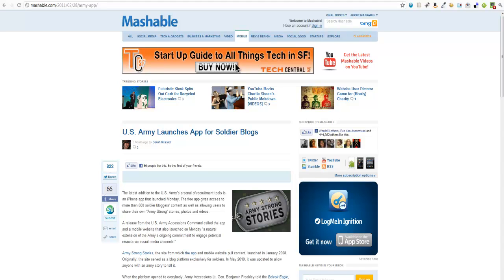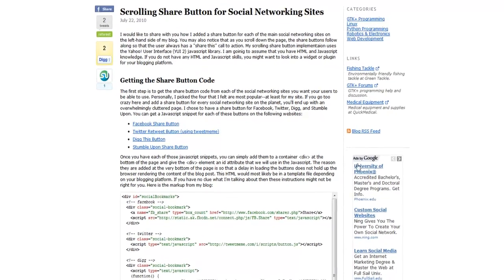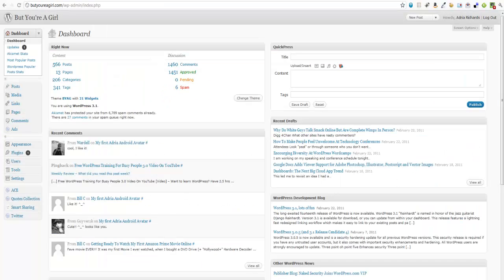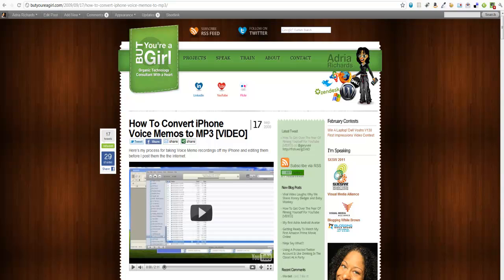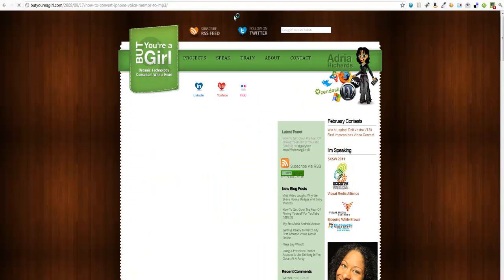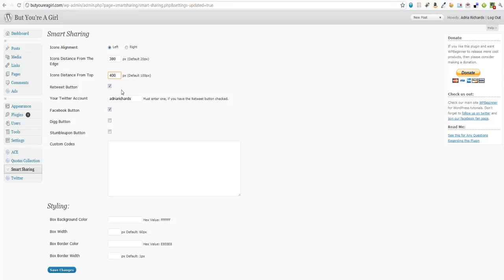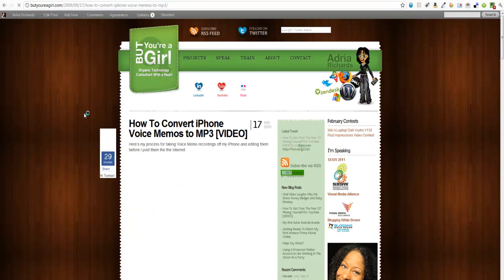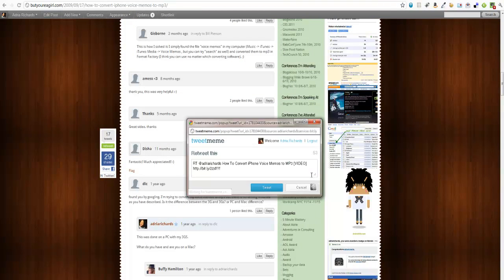How To Add Social Sharing Buttons In Wordpress That Scroll Like Mashable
CHECK OUT THE BLOG POST -- Do you have a Wordpress blog and you would like to add Twitter and Facebook sharing links, especially those cool ones that Mashable has that scroll down the page with you?  Well, I found an amazing plugin over called "Smart sharing" and it makes adding the scrolling social buttons to your Wordpress blog super easy.  Watch as I take you through the setup.

test